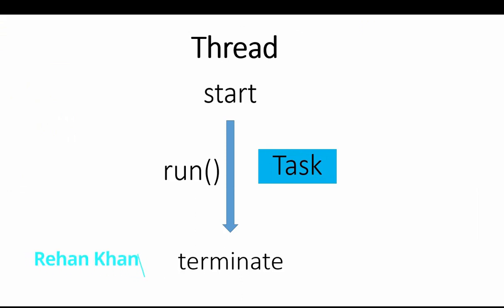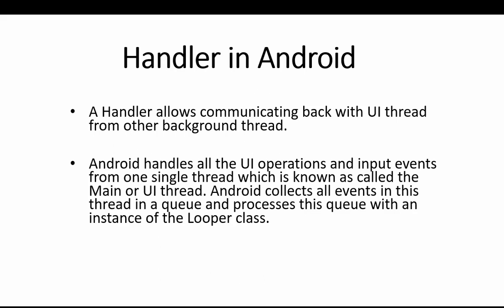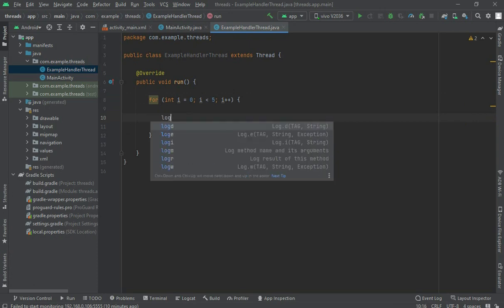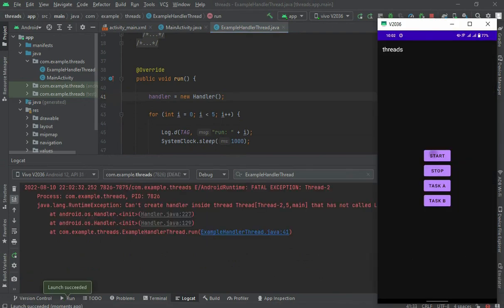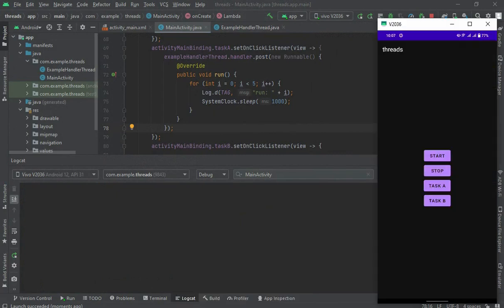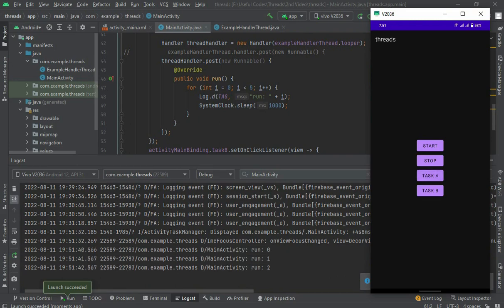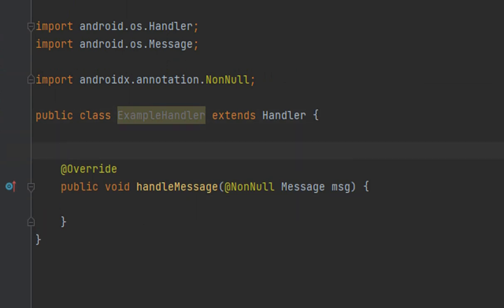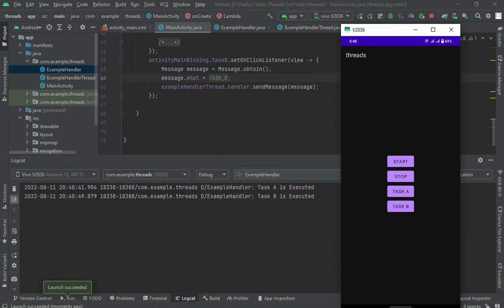LOOPER, MESSAGEQUEUE & HANDLER | BACKGROUND THREAD | ANDROID STUDIO TUTORIAL | ANDROID DEVELOPMENT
In this tutorial, I will explain what Android's Looper, MessageQueue, and Handler classes are, how they are used to keep the UI thread alive, and how we can add them to a normal Java thread. This is the concept behind the HandlerThread class, but in this video, we will set up everything manually to understand the underlying concepts.
To create a looper thread, we have to call Looper.prepare in a Thread's run method to attach a Looper and a MessageQueue to it. When we call Looper.loop, the Looper loops through this MessageQueue in an infinite for-loop until we call quit on it. In each round, the Looper takes the next message with the current timestamp from the MessageQueue and dispatches it to the Handler that originally added it to the queue, where it will then be executed on the thread this Handler is attached to.
A Handler can send a message with arbitrary data fields (what, arg1, arg2, obj etc.) or post a runnable, which will then be added as a callback to an empty message internally. Optionally, a delay or time can be specified, for example with postDelayed or sendMessageDelayed. Messages without a callback (data messages) must be handled by overriding the handleMessage method in a Handler subclass or callback.
We will also take a quick look at ways to avoid memory leaks from non-static inner classes.